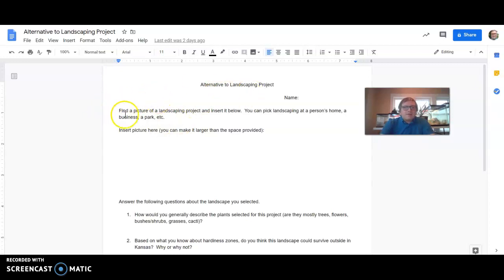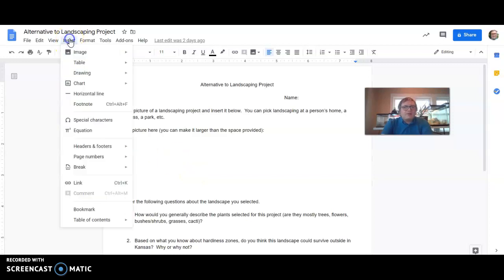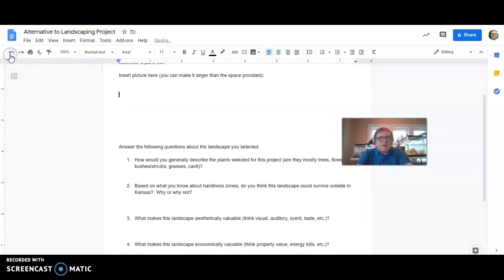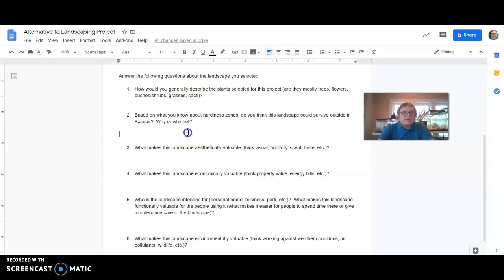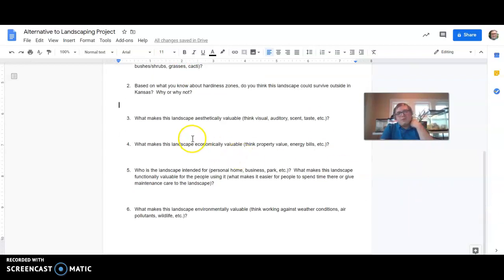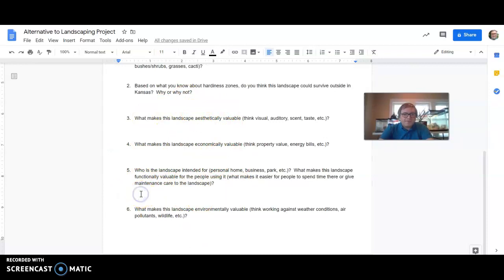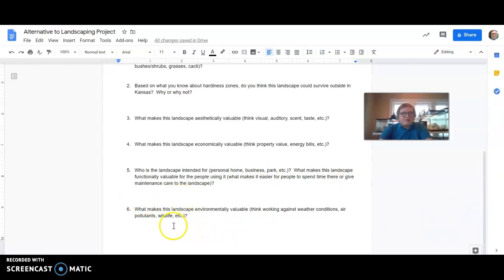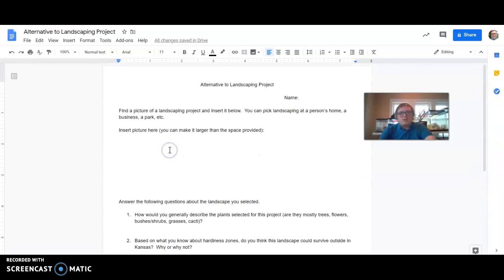Alternative to Landscaping Project Instructions